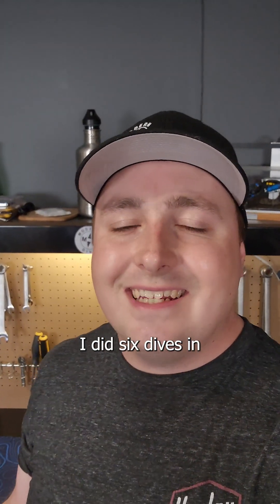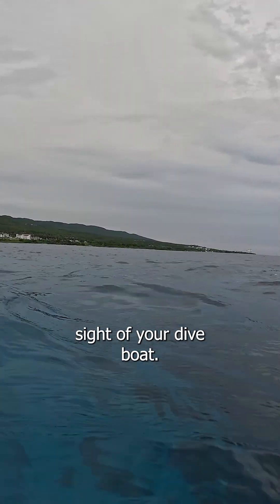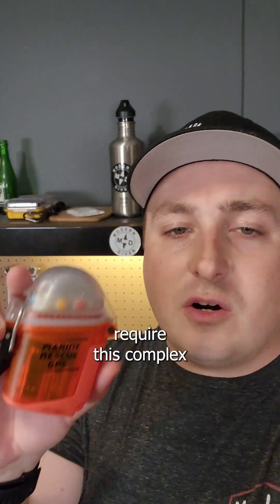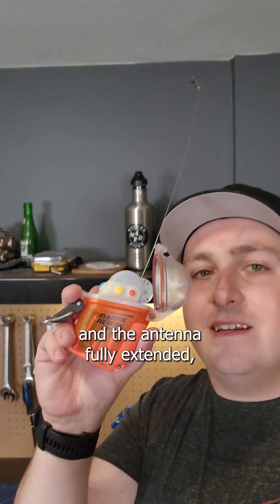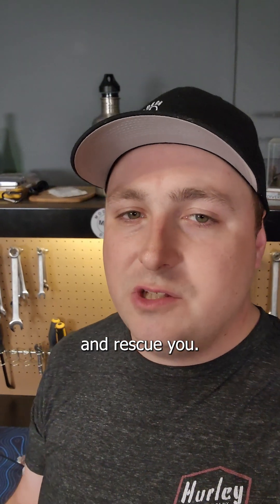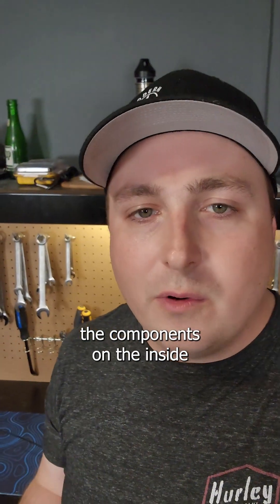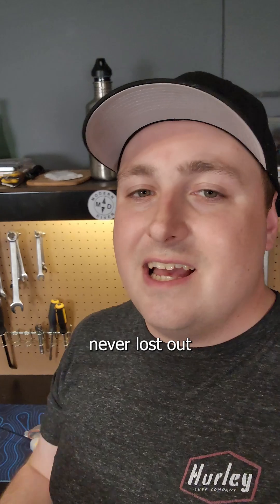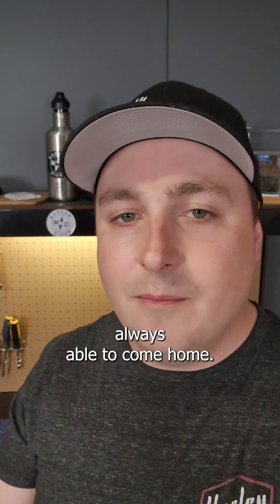The Next Gen Nautilus Lifeline Is Here!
We take a look at the new Nautilus Lifeline. Don't get left behind.